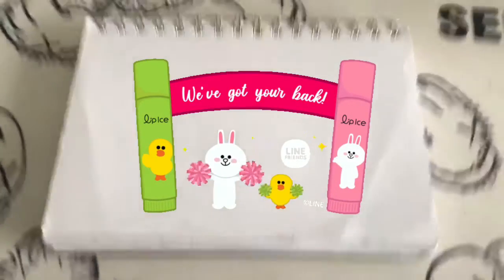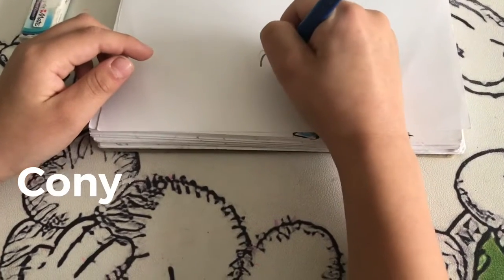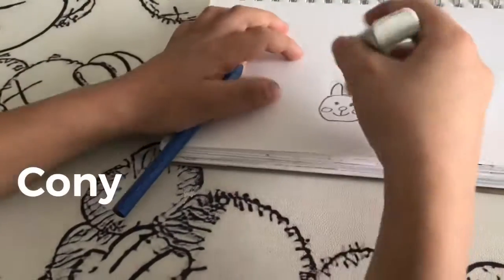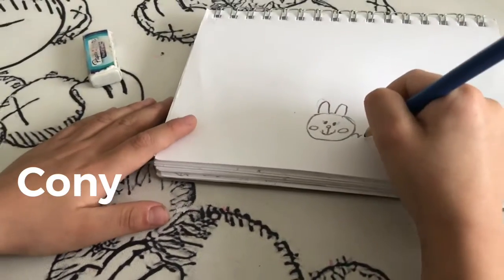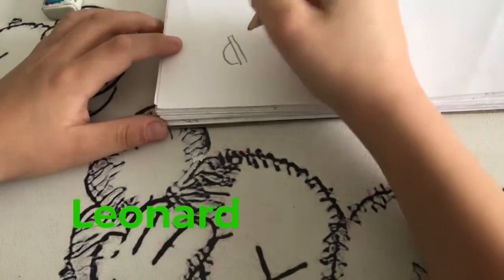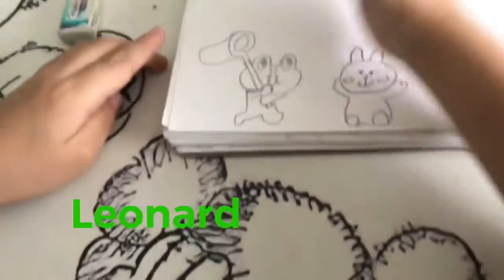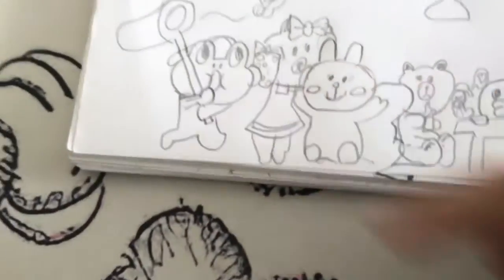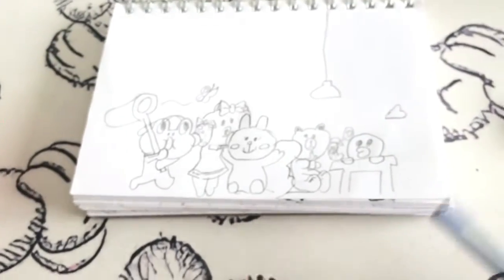Drawing line friends|(everybody squished together)